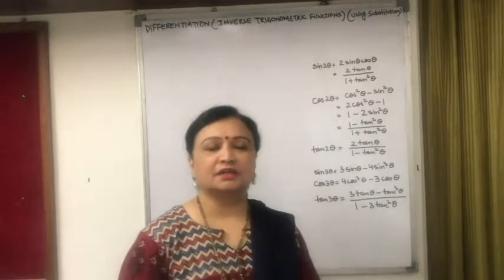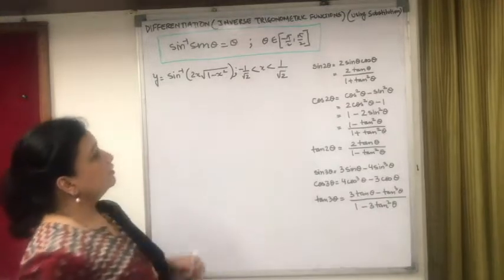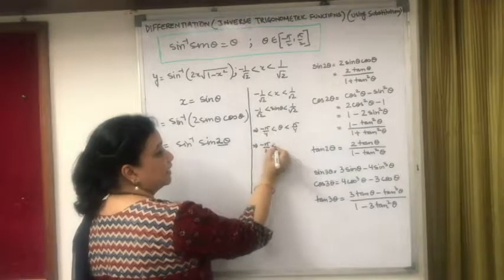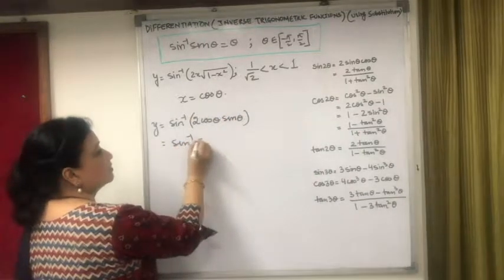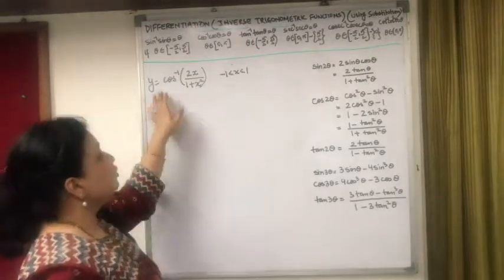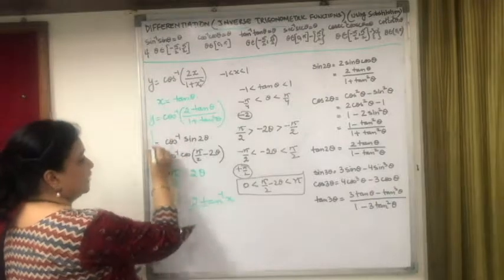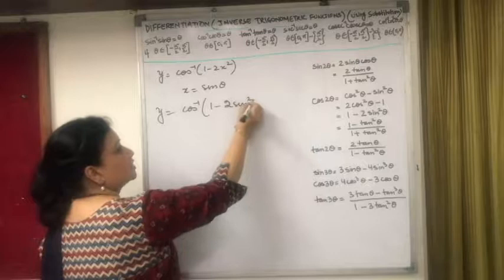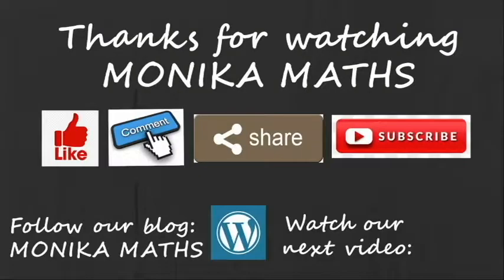DERIVATIVES OF INVERSE TRIGONOMETRIC FUNCTIONS - 3, CLASS 12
This video solves questions of differentiation of INVERSE TRIGONOMETRIC FUNCTIONS. This is the 3rd part of our videos on inverse differentiation.

I am Monika Karnatac. Having been a teacher for more than 25 years, I consider myself to be a passionate Mathematician who constantly tries to incorporate innovative approaches to teaching. I am currently a senior maths lecturer and have done my Masters and Bachelors in Maths from Delhi University.